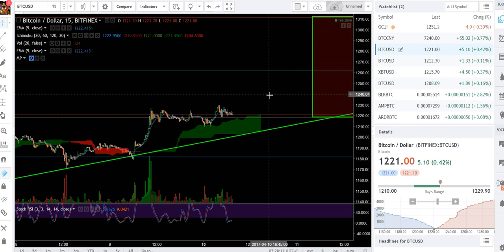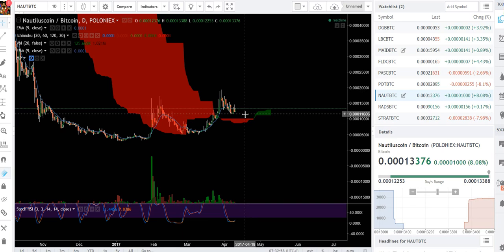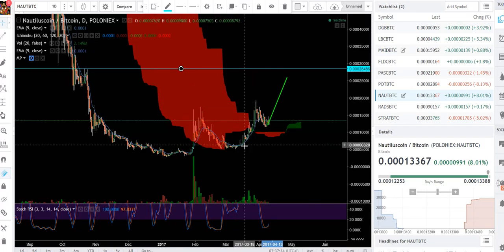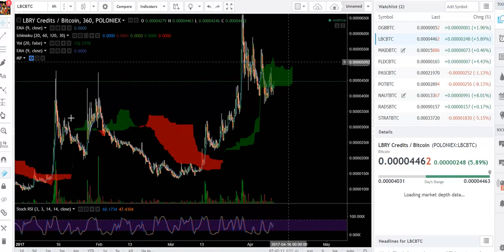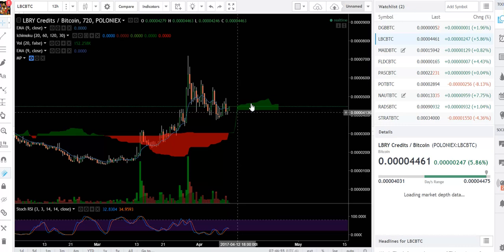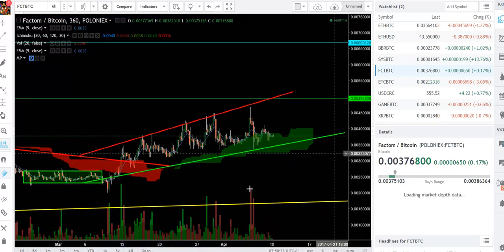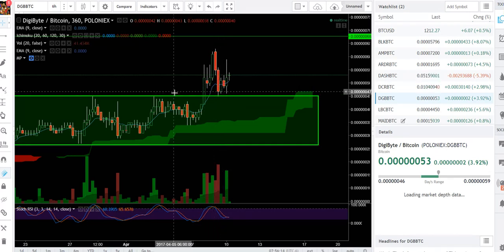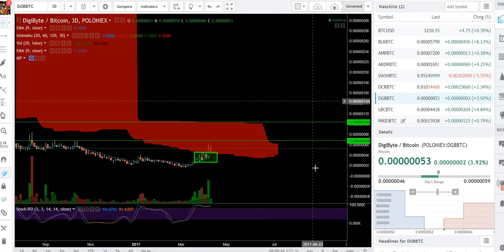Reading candles and the use of the ichimoku cloud support and resistance 2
Reading Candles and the Use of the Ichimoku Cloud – Support and Resistance (Part 2) is a session that combines candlestick analysis with the Ichimoku indicator to better understand market trends and key price levels.

🔹 Key Points:
Candlestick basics:
Each candle shows open, high, low, and close for a time period.
Patterns indicate market sentiment (bullish, bearish, reversal).

Ichimoku Cloud overview:
Cloud (Kumo) shows dynamic support and resistance.
Price above the cloud = bullish trend; below = bearish trend.

Combining candles and Ichimoku:
Candles interacting with cloud edges help identify entry and exit points.
Crossovers (Tenkan-sen & Kijun-sen) + candlestick patterns signal potential trades.

Support & resistance application:
Cloud edges act as dynamic support/resistance levels.
Candlestick wicks touching these levels can show rejection or breakout.

💡 Essence: This session teaches how to read price action using candlesticks and Ichimoku together, so traders can identify trends and key levels for better decision-making.